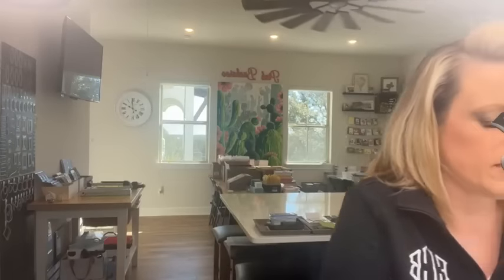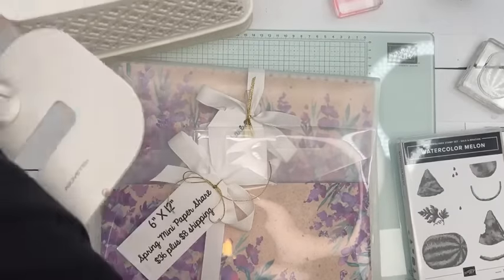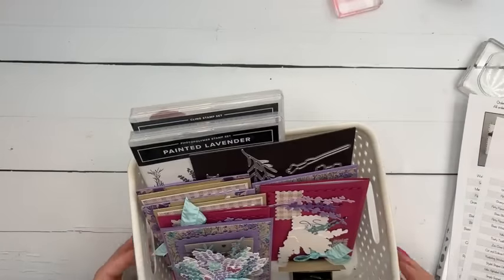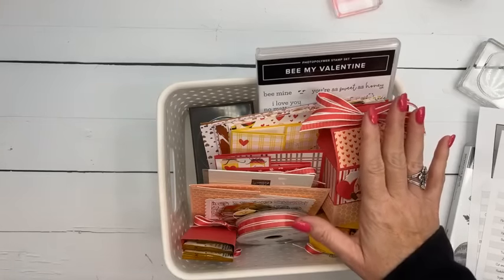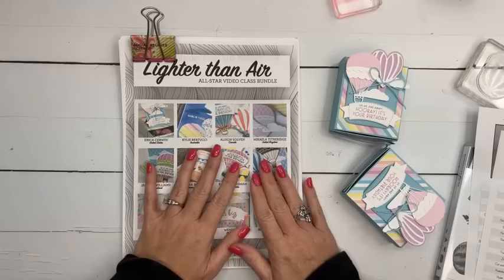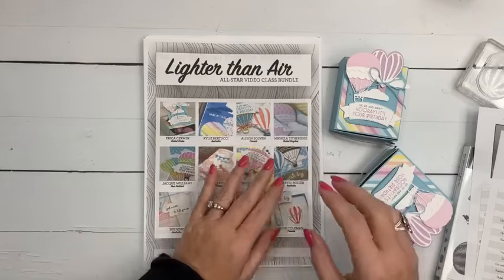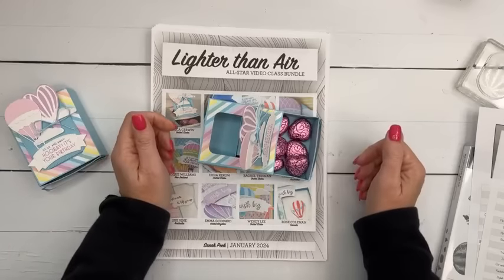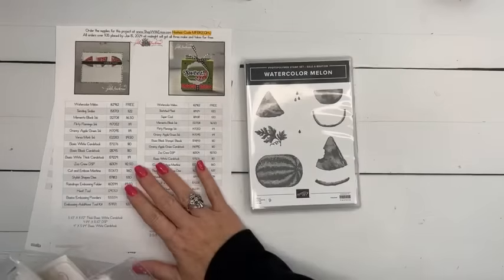Facebook Friday- Watercolor Melon 🍉(recoding)